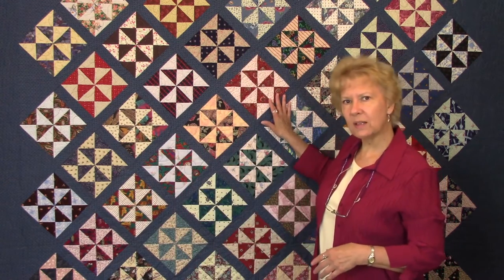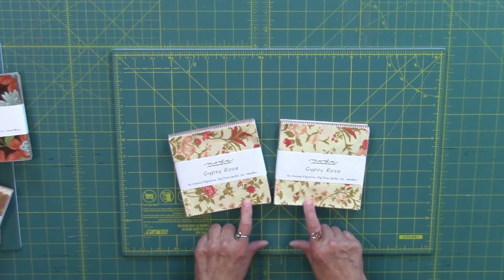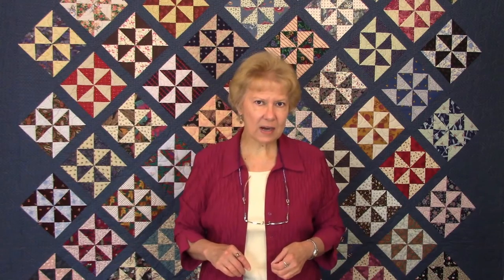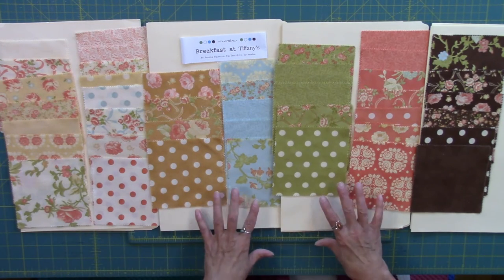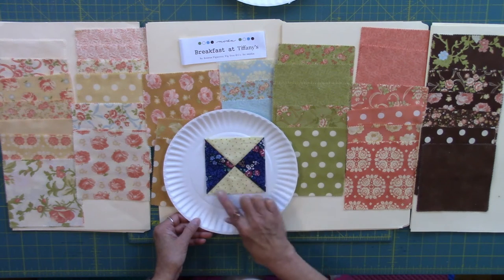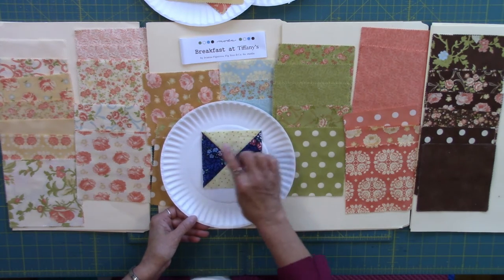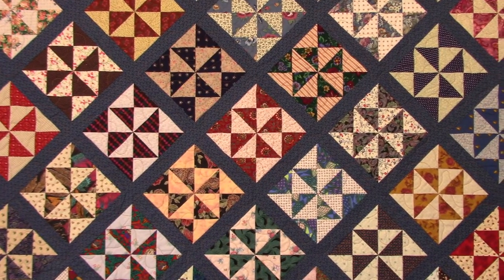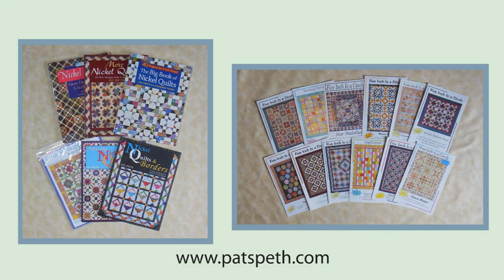Using Charm Packs For The Big Dipper Block with Pat Speth of Nickel Quilts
If you enjoyed this video please share this link with all your quilting friends and groups!

I will be posting tutorials on making quilt blocks, many of which will be for Nickel Quilts.  Nickel Quilts are quilts that can be made using 5" squares of fabric.  Perfect for charm packs, layer cakes, fat quarters, and of course stash fabrics!

I have taught my Nickel Quilt methods all across the country to thousands of quilters over the last 15 years and I enjoy the idea of reaching even more quilters through YouTube!